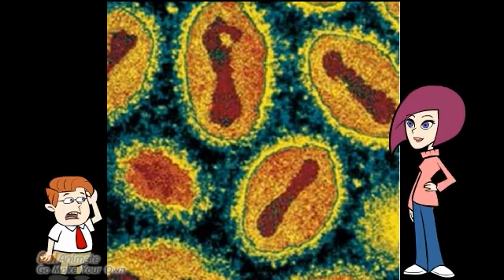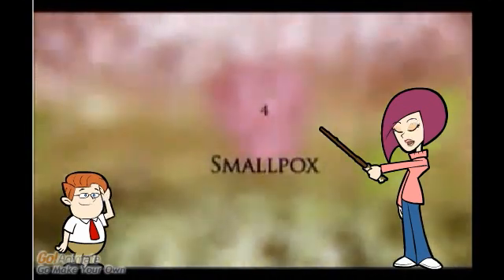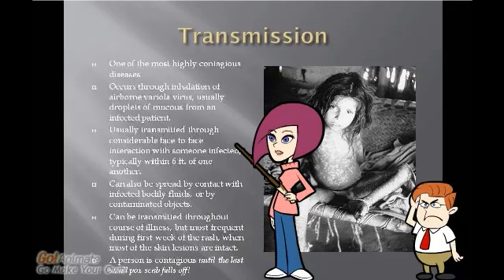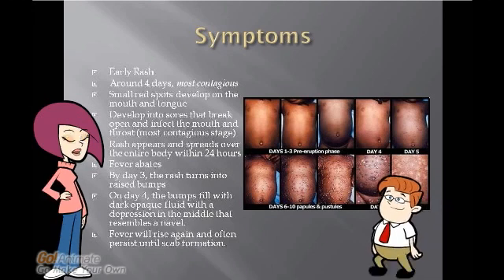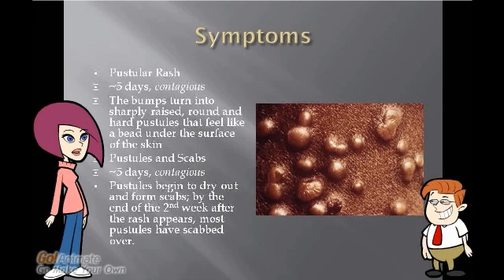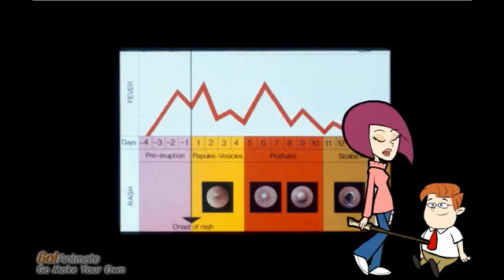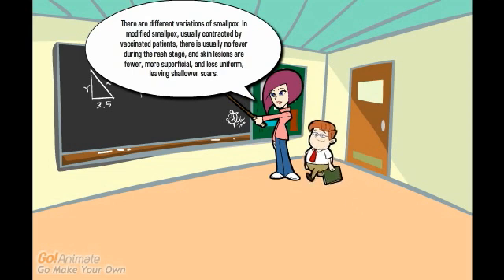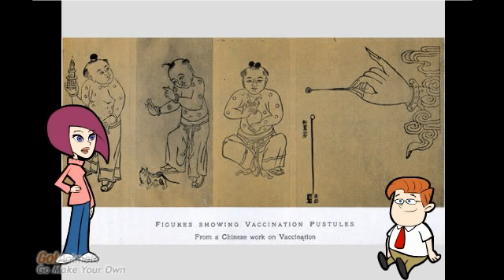Smallpox: Exposed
A presentation for my Disease and Society class.